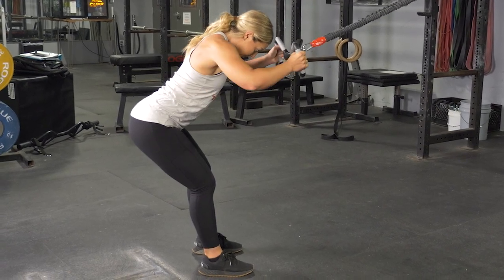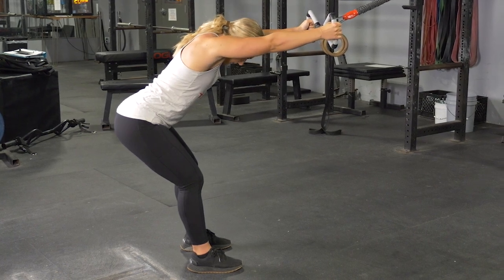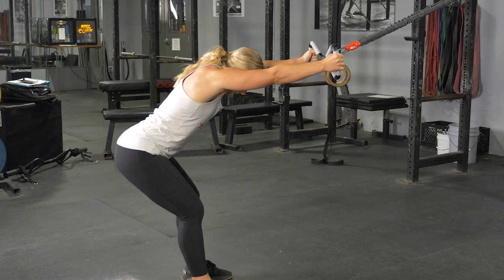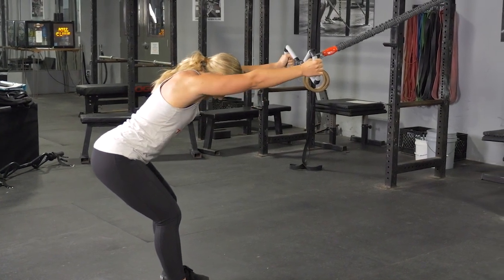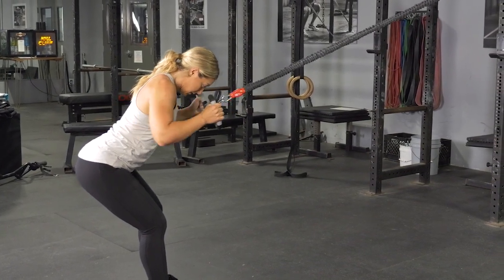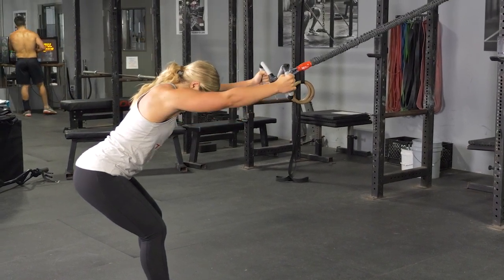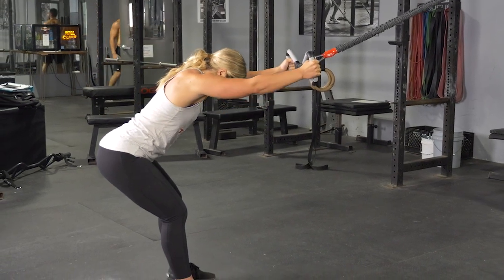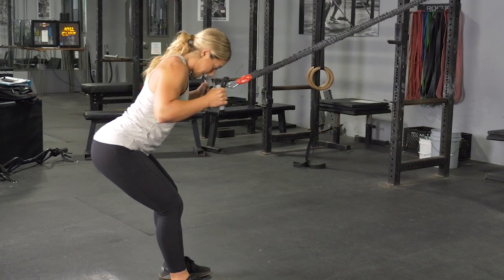Lat Pull with the TGriip MAXX Bar and Resistance Bands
Get all your work on the go with the TGrip MAXX Bar and Resistance Bands. This is an excellent Lat Pull-Down Variation.